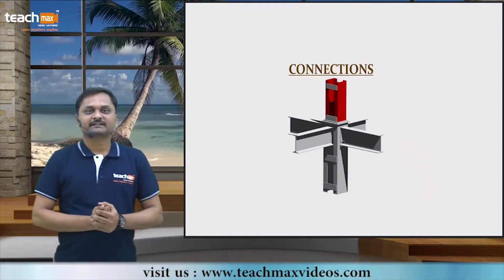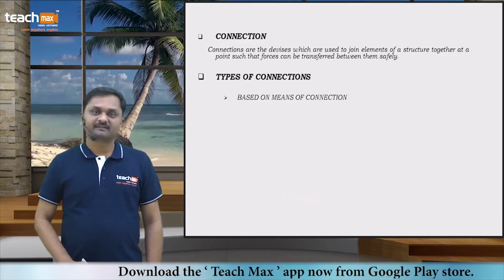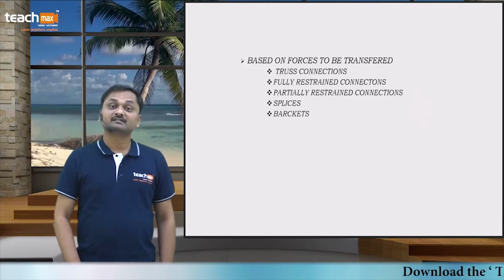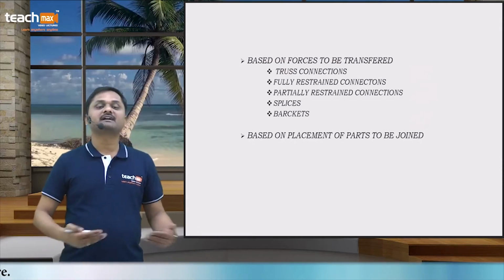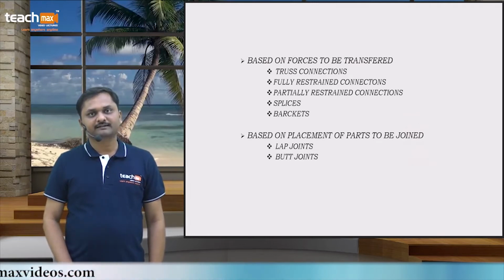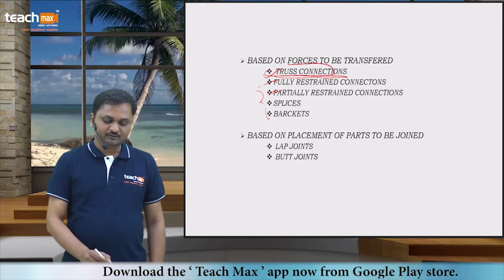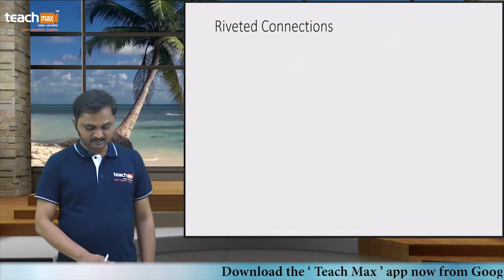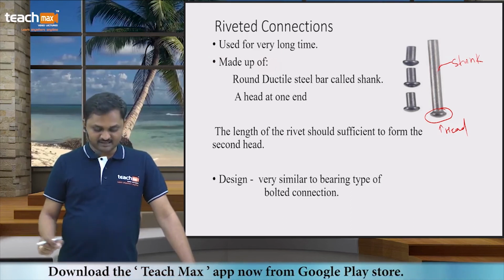Design of Bolted connection Theory | Structural Design-1|Prof. Sajjan Wagh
Download the Teach Max App from Google Play Store